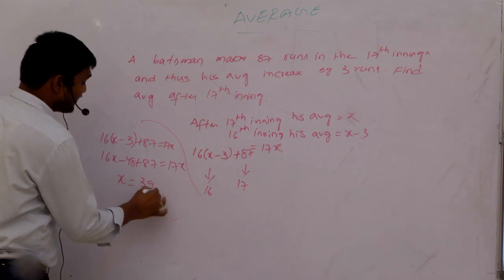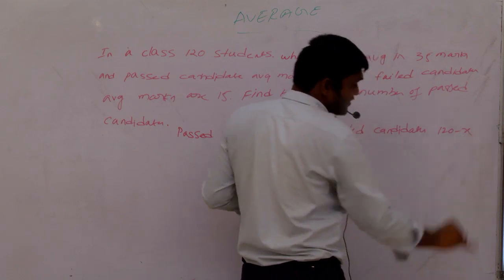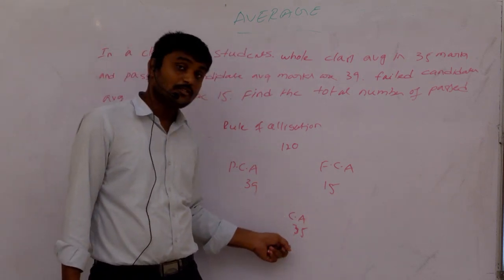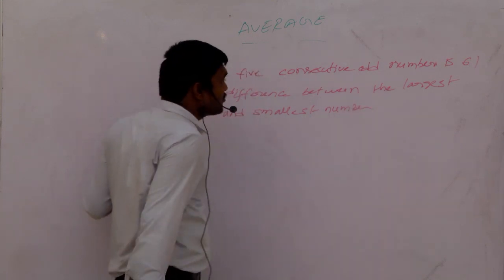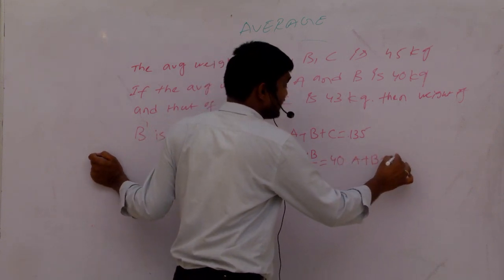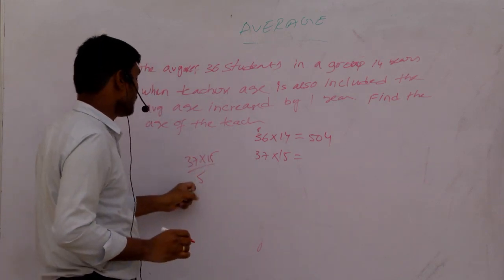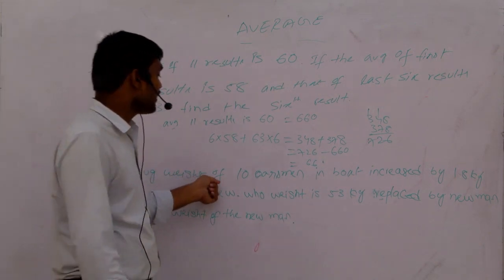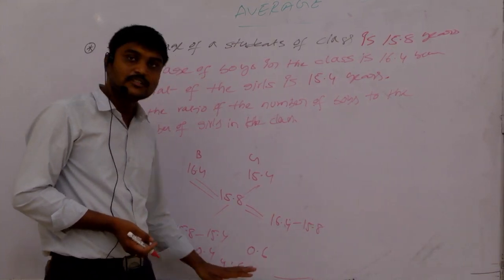Average 002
Welcome to the channel of Aptitude Training! Here you find videos on quantitative and aptitude questions. These will be helpful for you to prepare
for entrance tests conducted by various  IT companies like TCS, Wipro, Cognizant, Capgemini, Accenture and more.
These will also be useful for entrance exams of various banking, railway and
government services.Mostly these are offered during pre - placement training of engineering colleges.